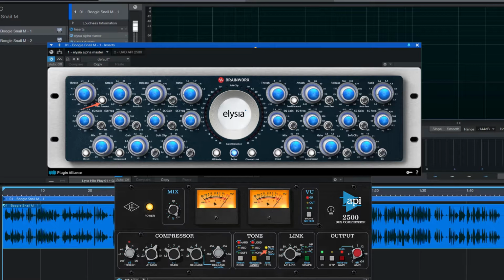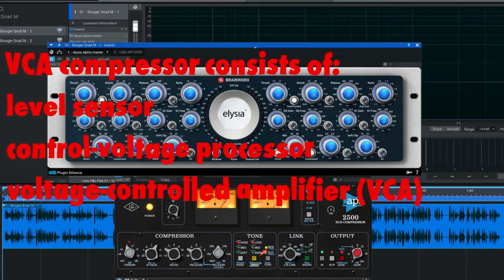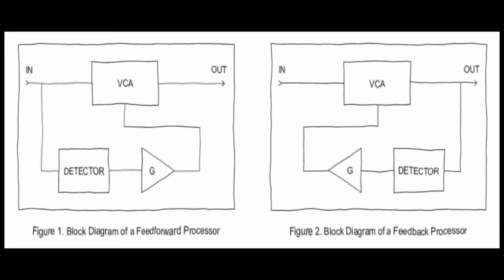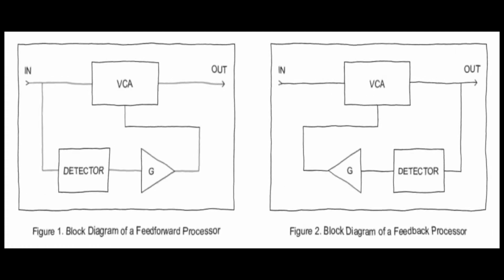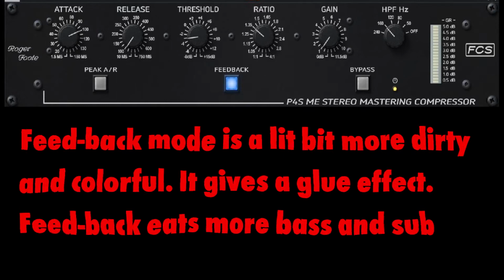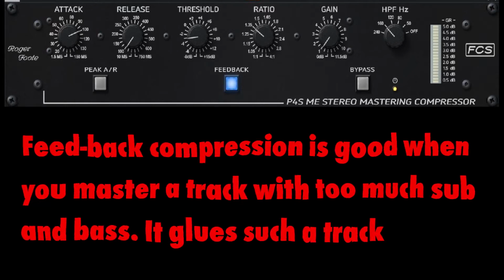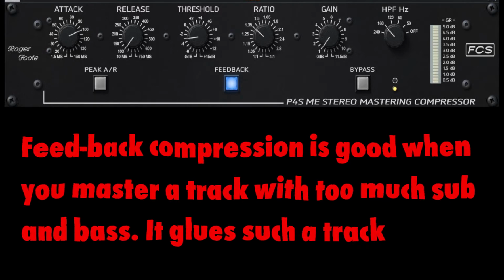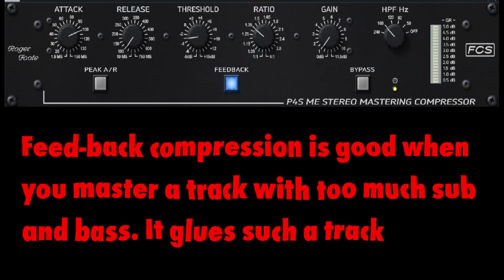Feed-back vs Feed-forward compression in mastering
Today I’m speaking about differences of feed-back and feed-forward compression in mastering. I will also give you a great mastering tip that nobody will tell you about.